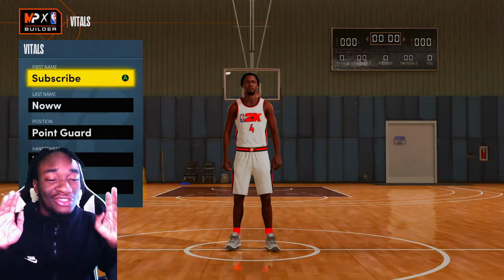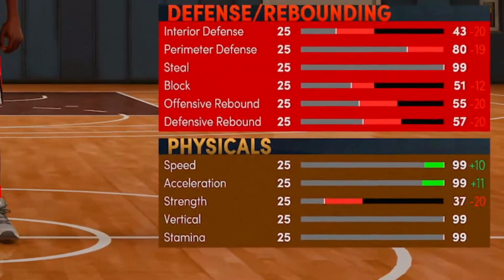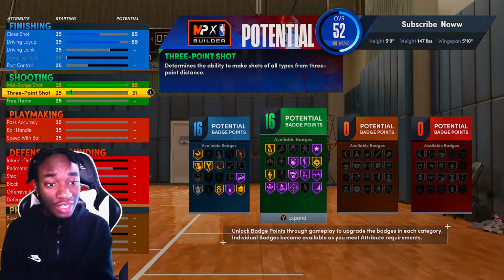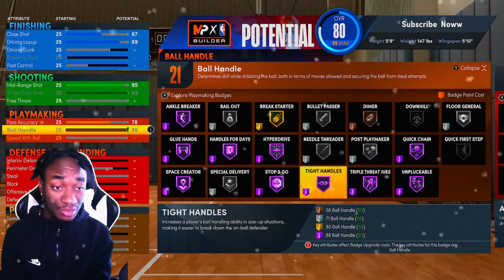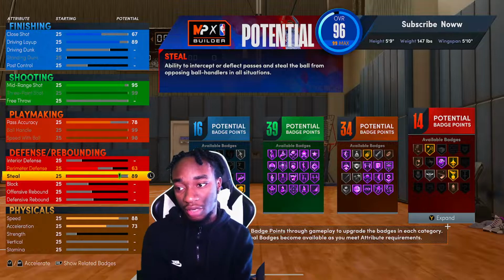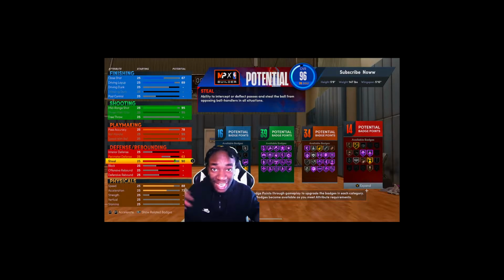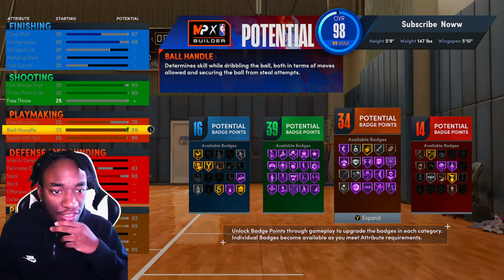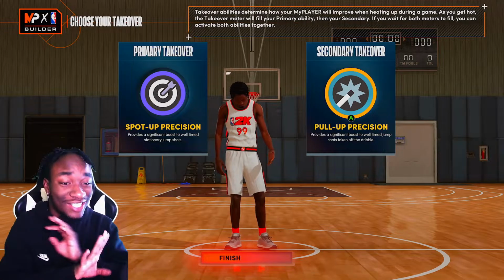THE BEST COMP OFFENSIVE THREAT BUILD on NBA 2K22 NEXT GEN! BEST GUARD BUILD 2K22! 99 3PT, 109 BADGES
If you find my content helpful and or entertaining, Become a MEMBER to my channel for as little as $1.99 to UNLOCK unique loyalty badges, Shoutouts, and emotes
Tune into "NolimitCJ Academy" where I teach you how to become one of the Best nba 2k22 players in the game
Sub Count: 16K
Goal 20,000